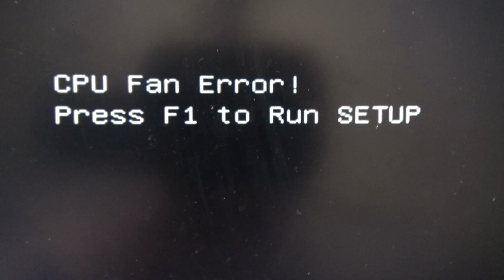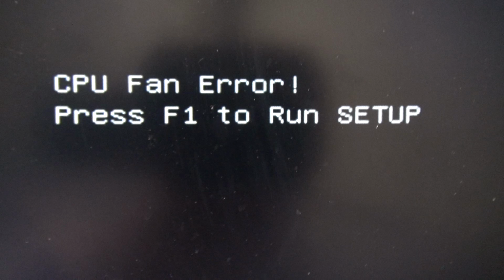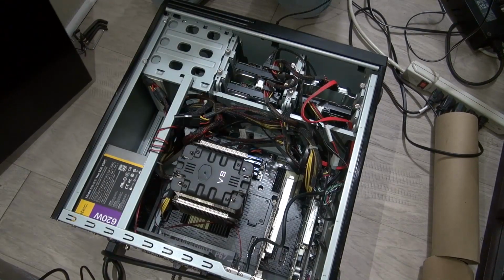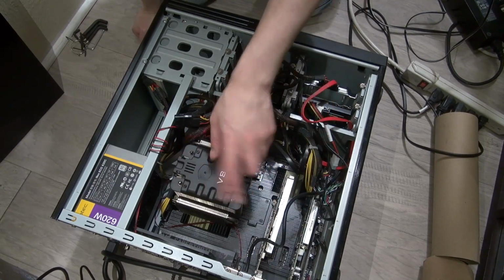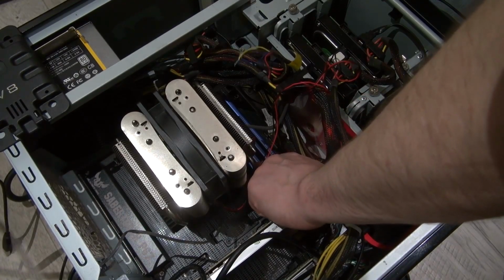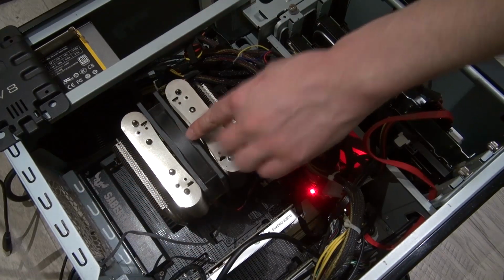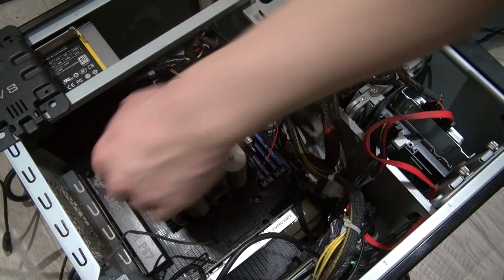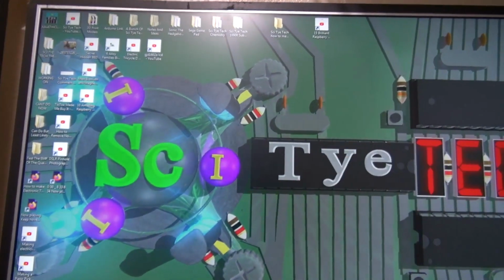How To Repair And Replace A CPU Cooler Fan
In this video I am showing how to step by step repair and rplace a CPU cooling fan.